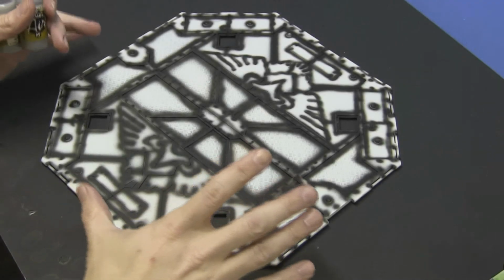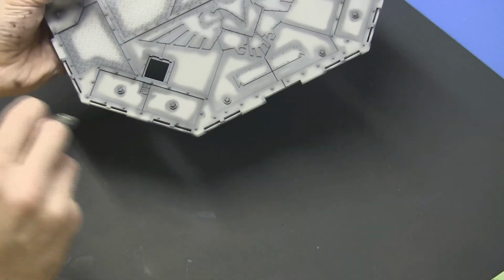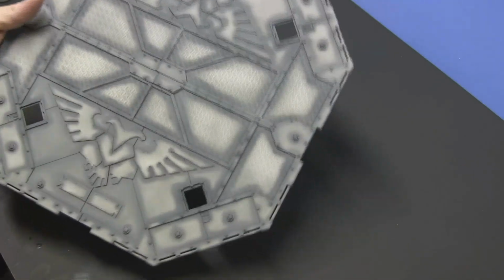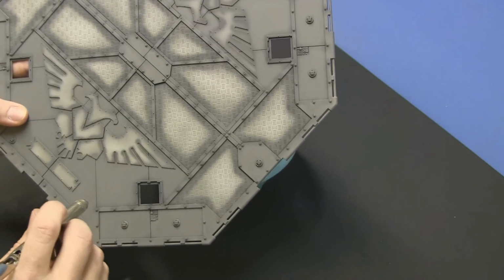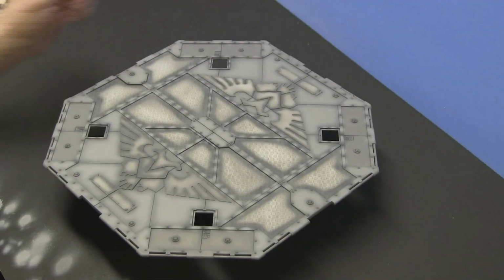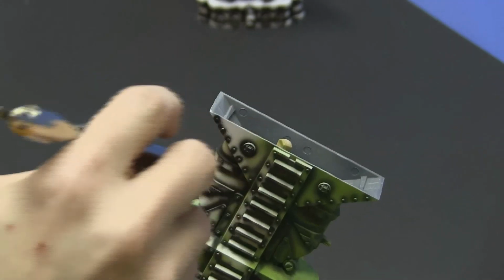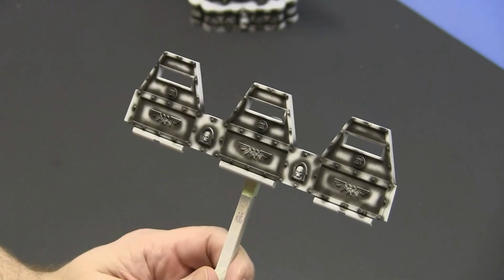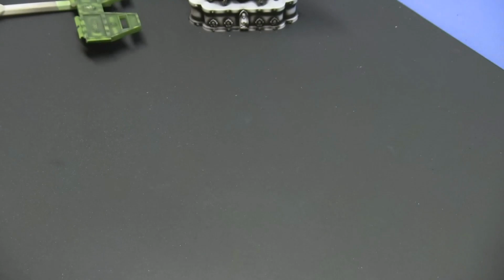Skyshield Landing Pad - Building & Painting Tutorial - Part 2